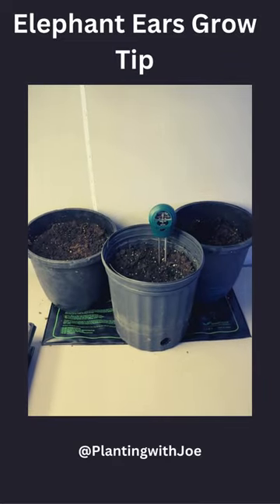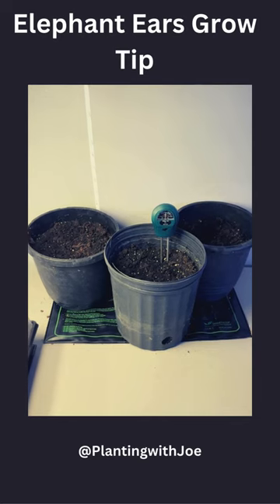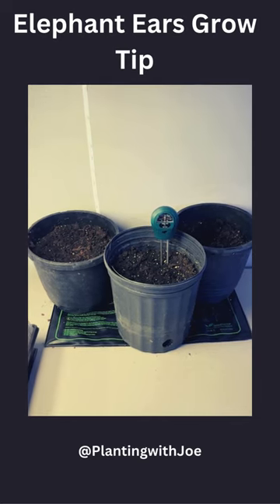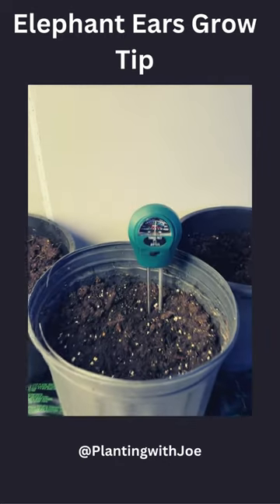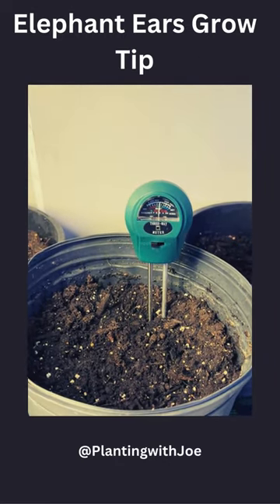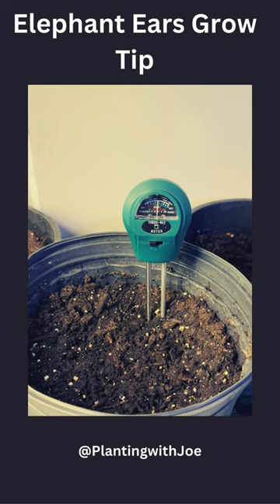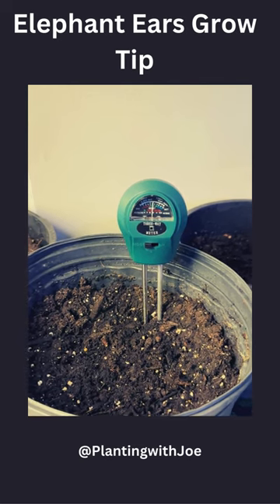Jackpot!! I Grew my elephant Ears this Way Part 1